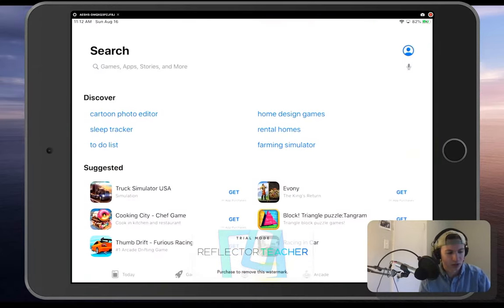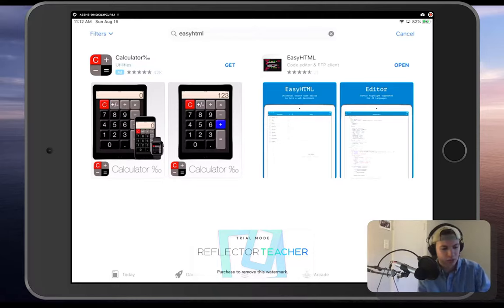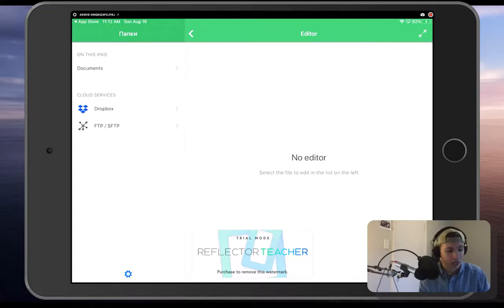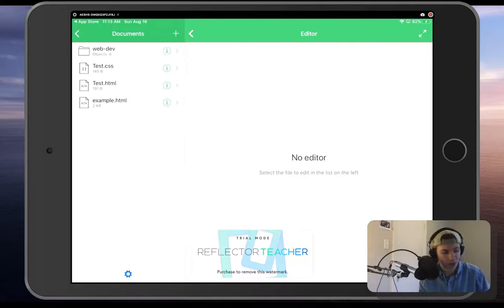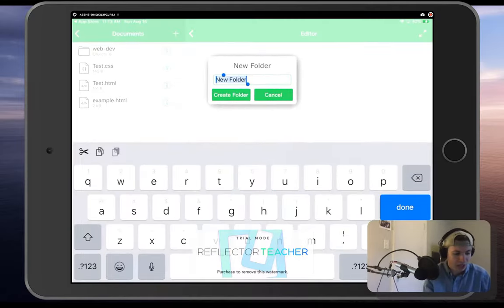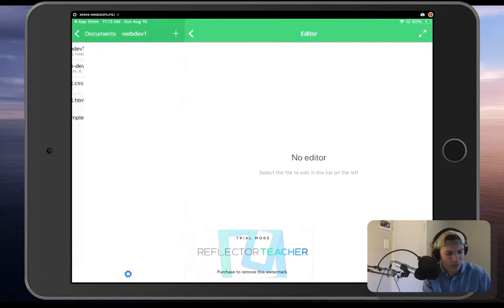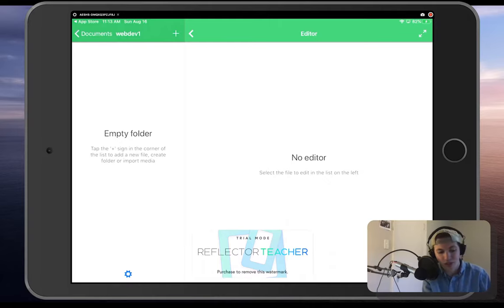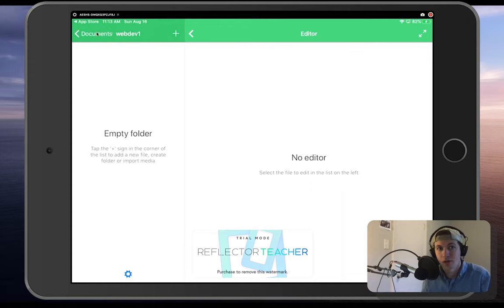WD 01 - EasyHTML